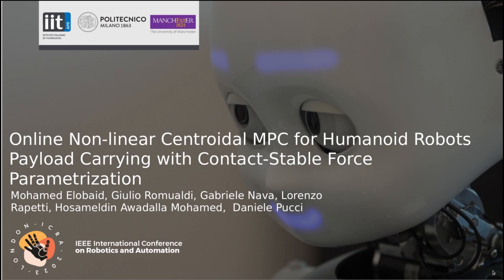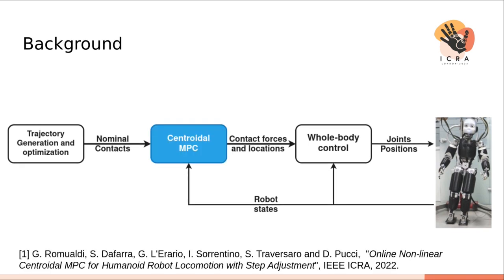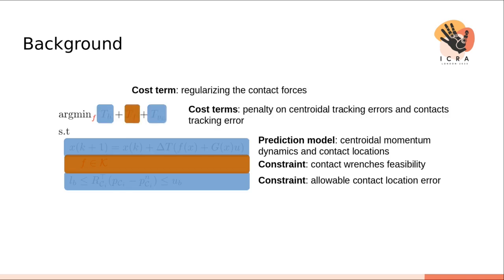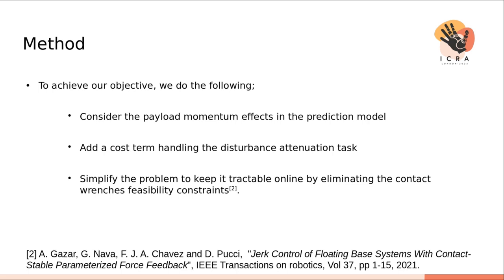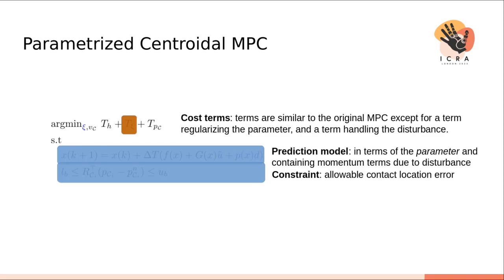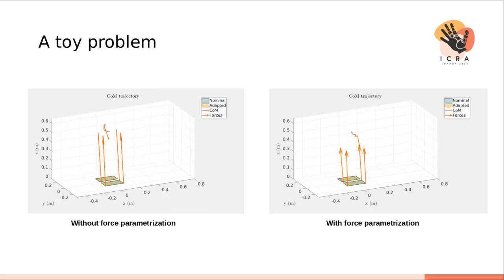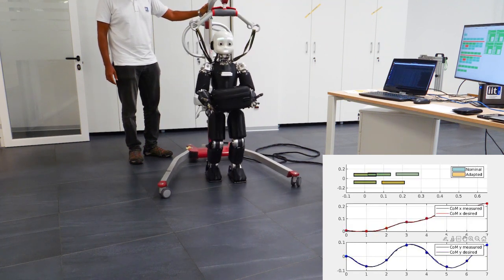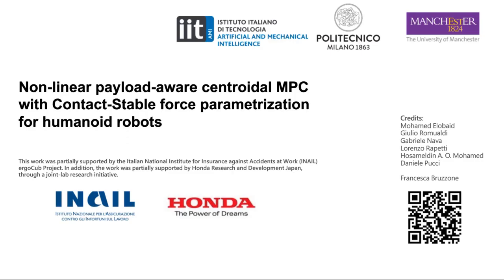Online Non-linear Centroidal MPC for Humanoid Robots Payload Carrying with Force Parametrization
Abstract: In this paper we consider the problem of allowing a humanoid robot that is subject to a persistent disturbance, in the form of a payload-carrying task, to follow given planned footsteps. To solve this problem, we combine an online nonlinear centroidal Model Predictive Controller - MPC with a contact stable force parametrization. The cost function of the MPC is augmented with terms handling the disturbance and regularizing the parameter. The performance of the resulting controller is validated both in simulations and on the humanoid robot iCub. Finally, the effect of using the parametrization on the computational time of the controller is briefly studied.